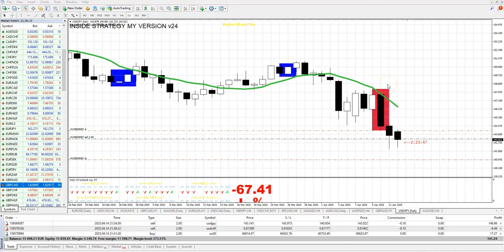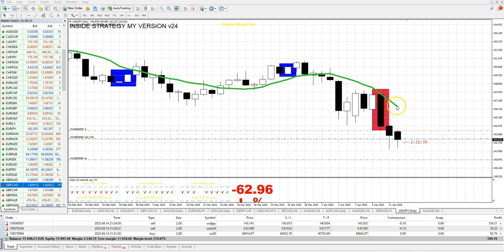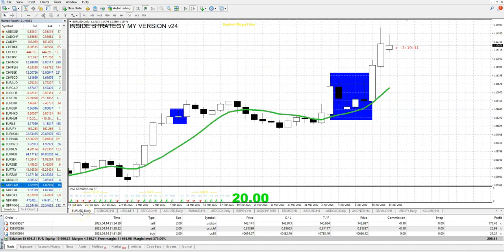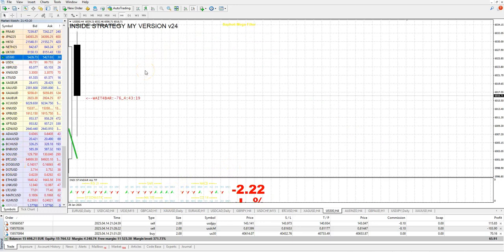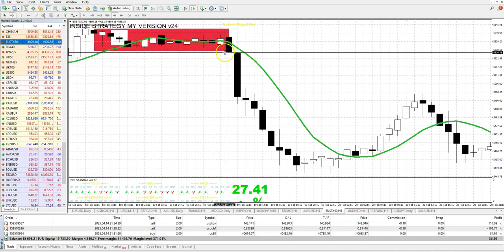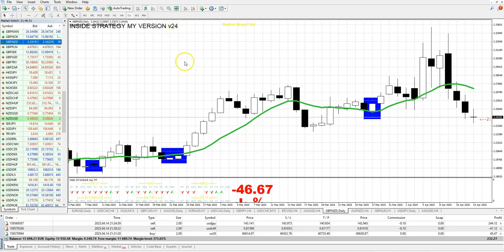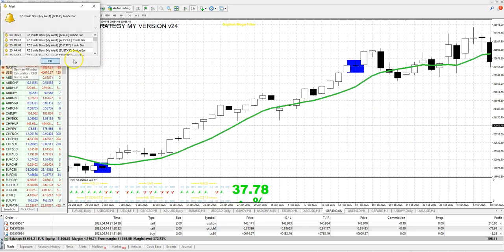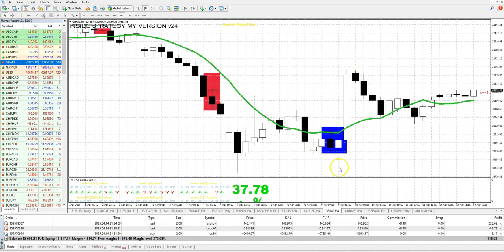MY INSIDE BAR STRATEGY ...LIVE..HOW TO USE IT PROPERLY !!!! IT IS BASED ON A INSIDE BAR PATTERN !!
TODAY: PROMO PRICE ONLY 99 EUR !!!

MORE INFO IN A VIDEO !!!